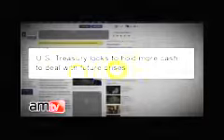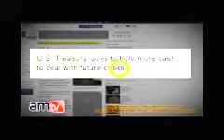U S Treasury desperate to Raise Cash before Economic Collapse